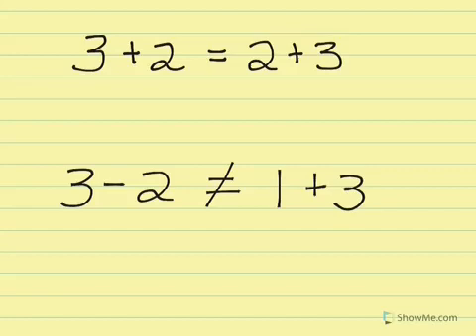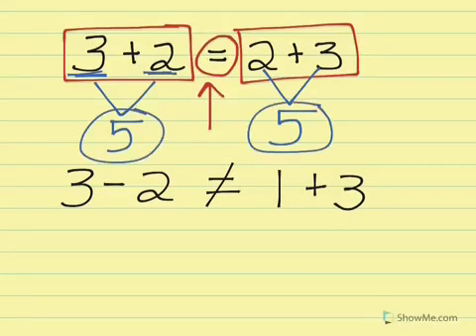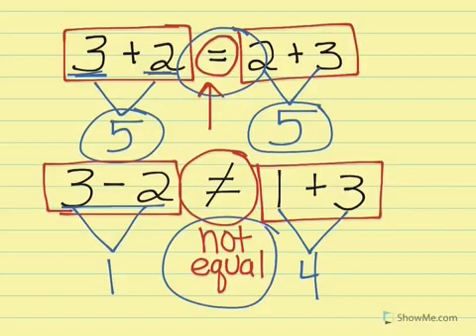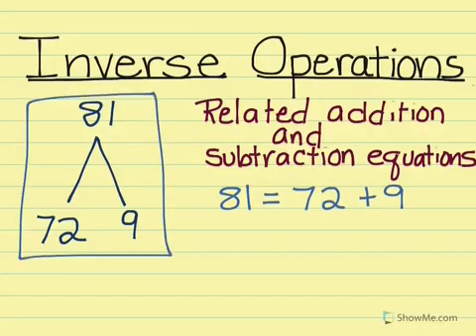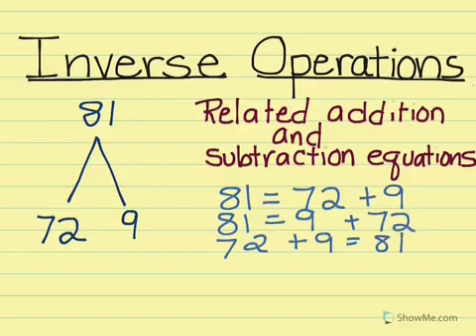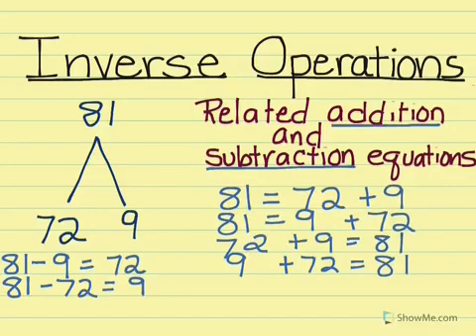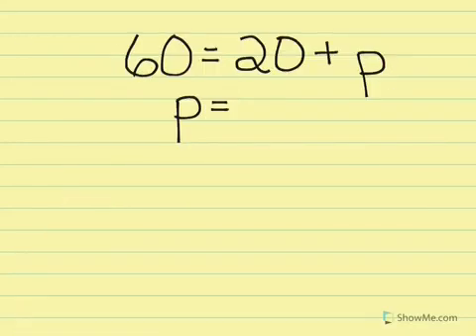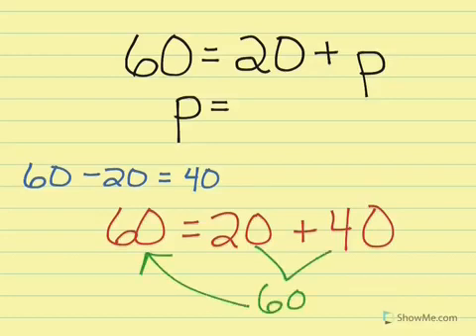Lesson 4-2 Addition and subtraction equations